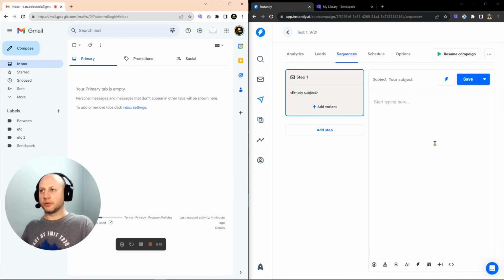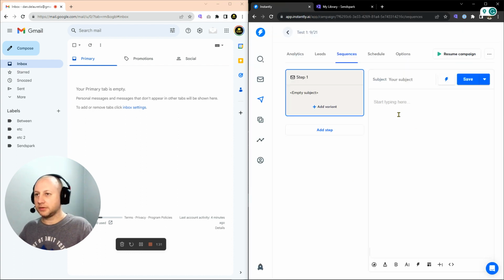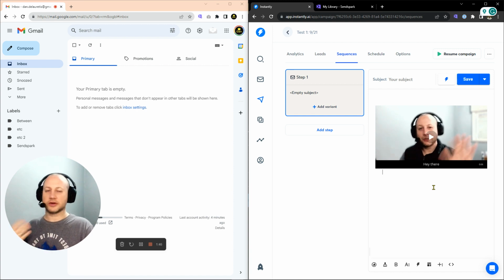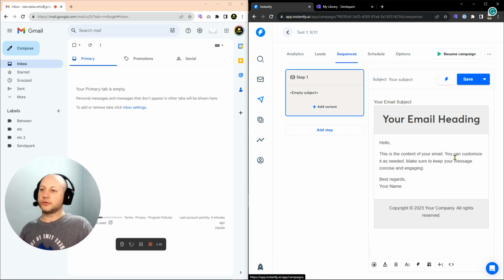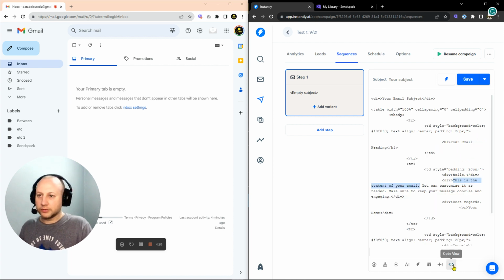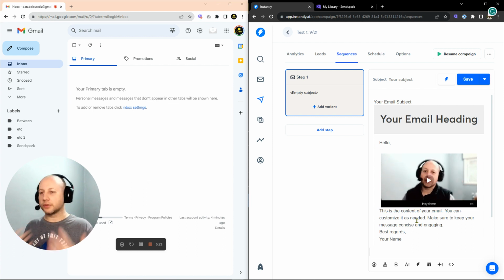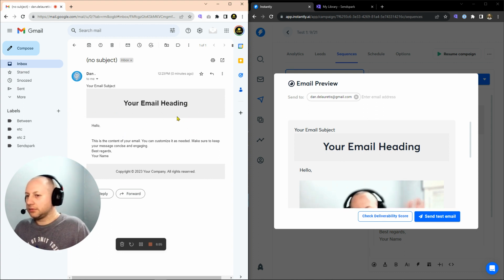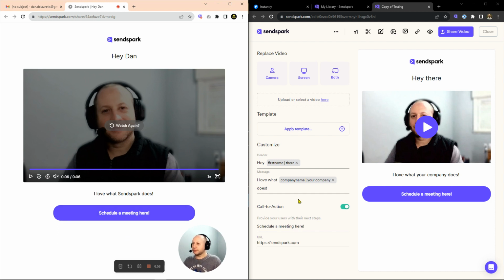Instantly — Send Personalized Videos at Scale (Updated 2023)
Code Used for this example:

Description:

Send personalized videos in Instantly emails to see up to 3-4x more replies and conversions from your outbound sequences.

Why Send Personalized Videos in Instantly?

Videos have been shown to drive 3-4x more email engagement... But typically it takes a lot of time to record and share a video with each prospect.

Sendspark makes it easy to send auto-personalized videos in Instantly sequences, so you can enjoy the benefits of personalized video without spending more than a few minutes on your part!

How to a Bulk Personalized Videos in Instantly
Questions on Sending Video Emails in Instantly?

Please shoot us a message or video from our website if you need more help. We're here for you!